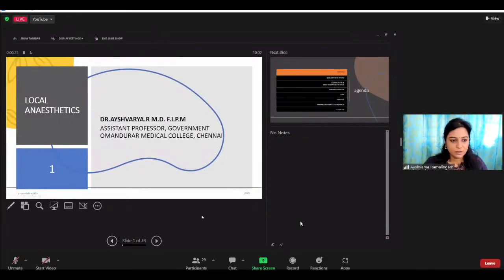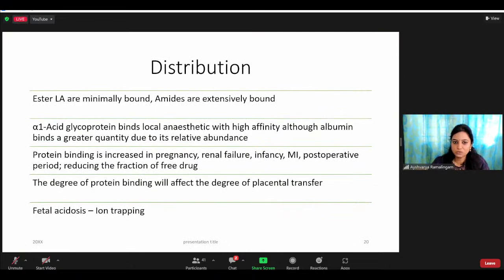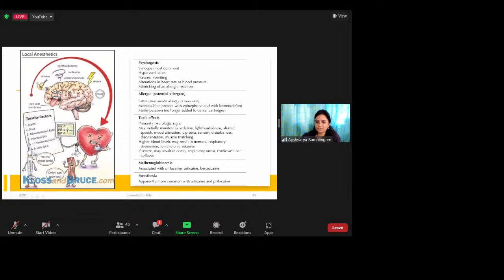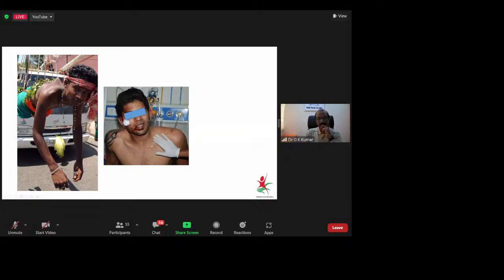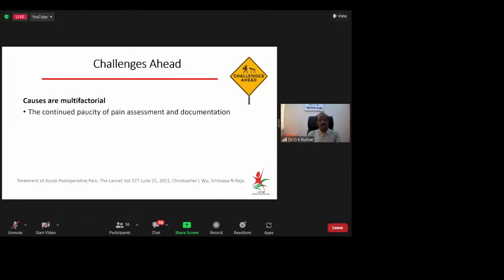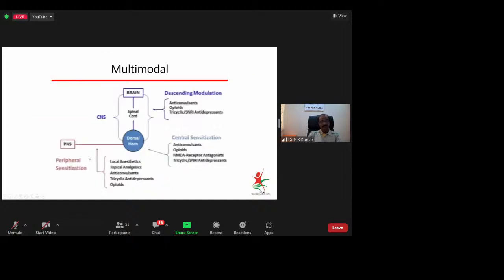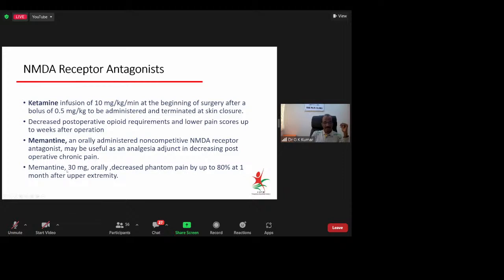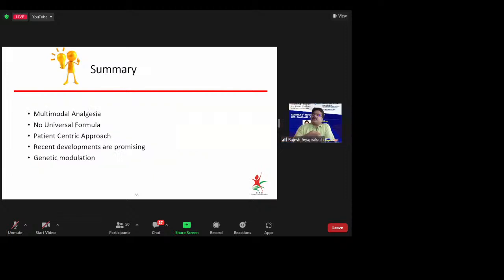PKPD of Local Anaesthetics & Multimodal Analgesia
🔅 *ONLINE ANAESTHESIA*
🎥 *Live Webinar*

⏰ *Day , Date and Time : Sunday 06th November 2022 from 10 am to 12 noon IST*

🔰 *1st TOPIC from* *10.00 am – 11.00 am* : *PKPD of Local Anaesthetics*
⏩ *Speaker* : *Dr. Ayshvarya R.* , Assistant Professor of Anesthesia, Government Medical College Hospital, Omandurar Government Estate, Chennai

🔰 *2nd TOPIC from* *11.00 AM – 12.00 noon * : *Multimodal Analgesia*
⏩ *Speaker* : *Prof. Dr. G. K. Kumar* , Pain Physician & Intervention Pain Specialist, Director, Indian Institute of Pain Management, Chennai.

⏩ *CLICK TO WATCH ANY ONE OF THE FOLLOWING LINK :*

🔺 *Technical support by Rahul Choube*